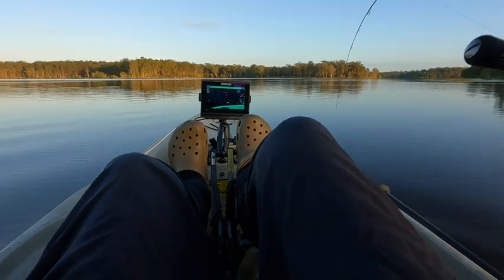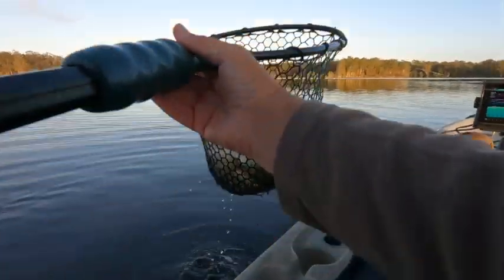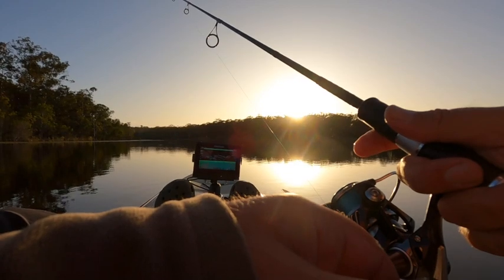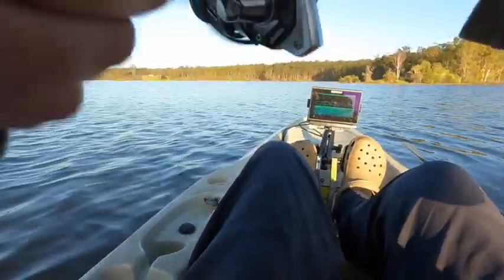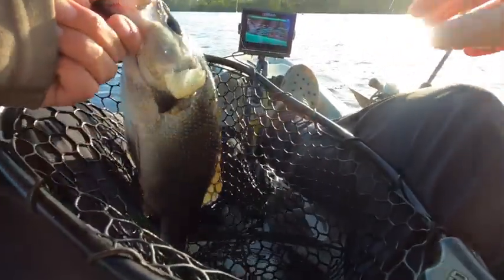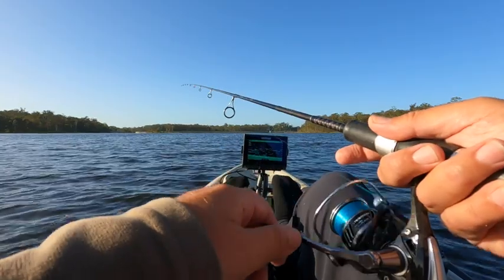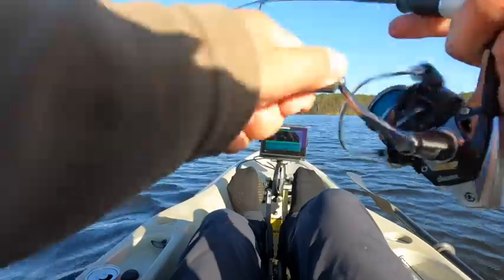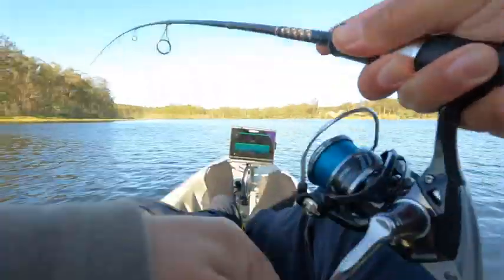Lake Kurwongbah 21 12 22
Another Awesome session on Lake Kurwongbah!

By the way, the tackle website I quoted has an .au at the end, it's:

Tackle Addiction has heaps and heaps of quality tackle,many items no one else keeps, and at very reasonable prices too!
Also, Steve is a very experienced fisherman and is always happy to provide helpful pointers and advice.